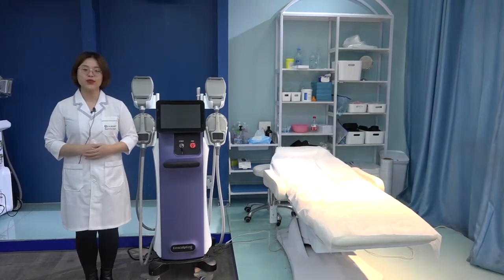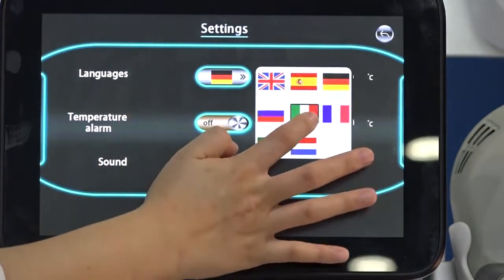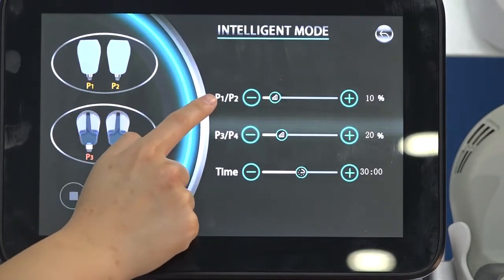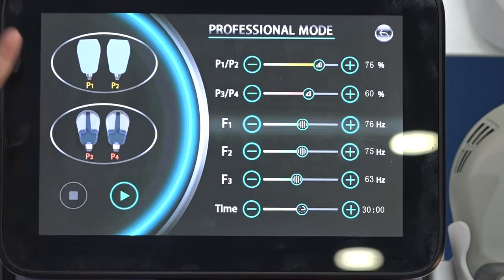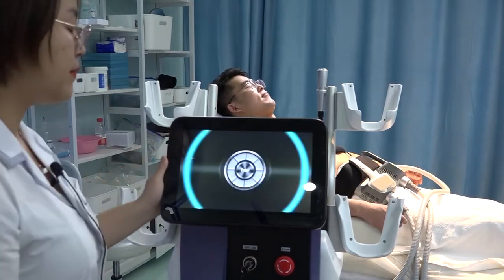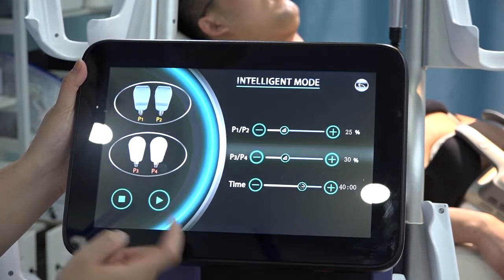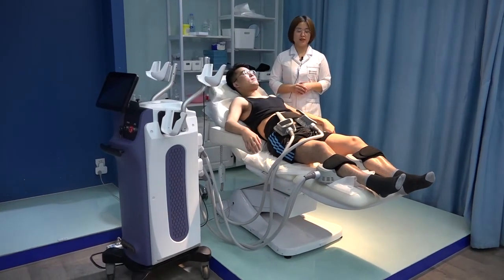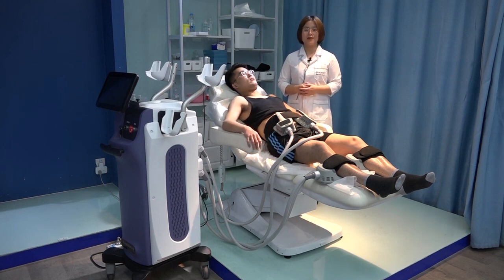Professional Body Sculpture EMSlim Neo Machine - Tutorial How to Use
Rejuva Fresh Professional Body Sculpture EMSlim Neo Machine is designed to give the most effective body sculpting results.

This video shows how to use it, for professional treatment .

- High power 5000W, 7 Tesla
- 4 handles can work simultaneously for faster, better body shaping effects

Check out our complete selection of EMSlim and EMSZERO Body Sculpting machines for spa and for personal use here: